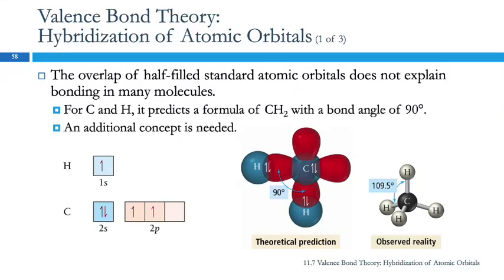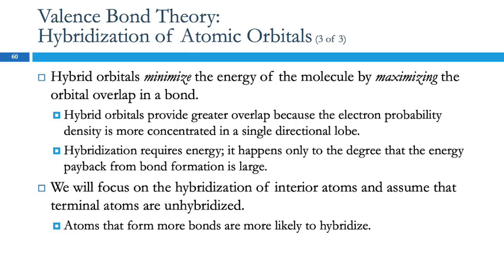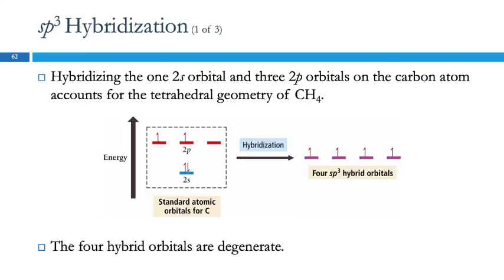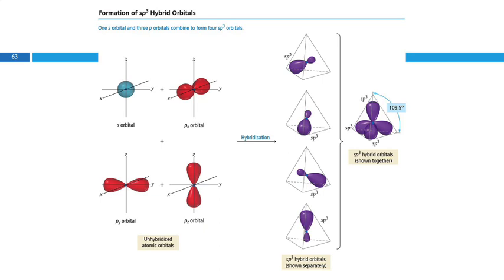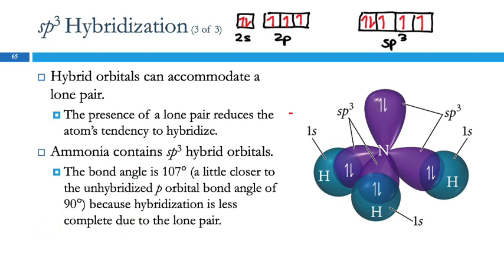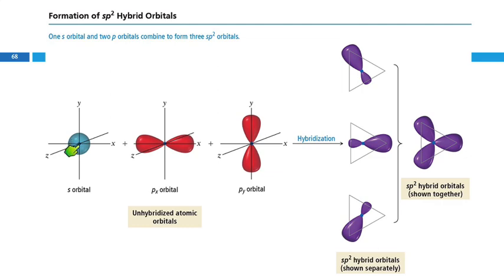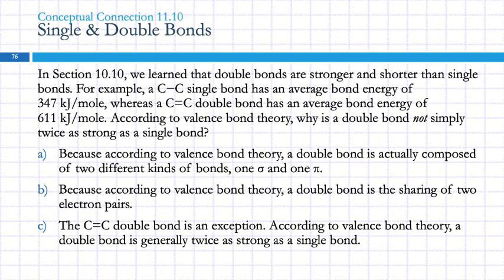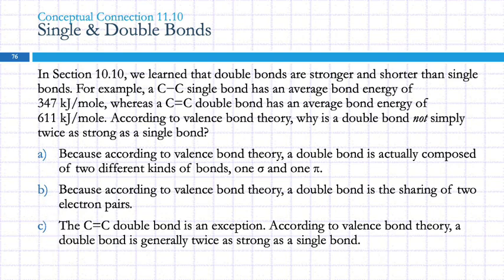11.7 Valence Bond Theory: The Hybridization of Atomic Orbitals